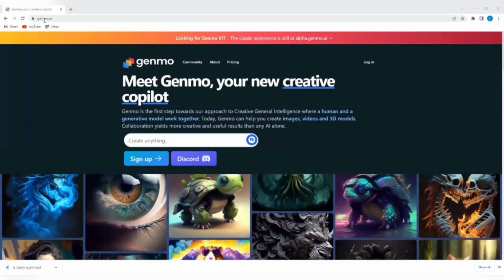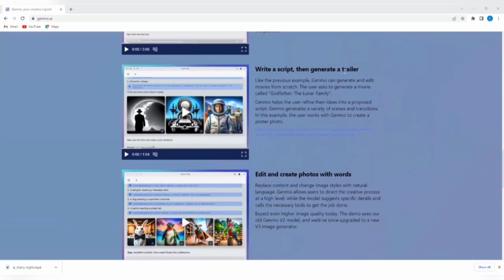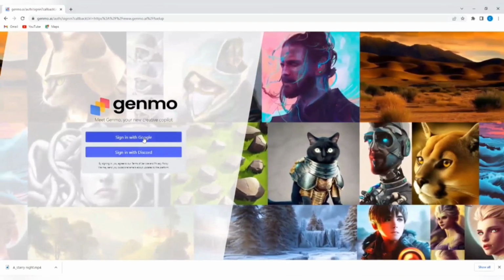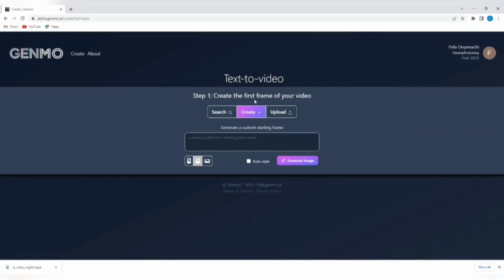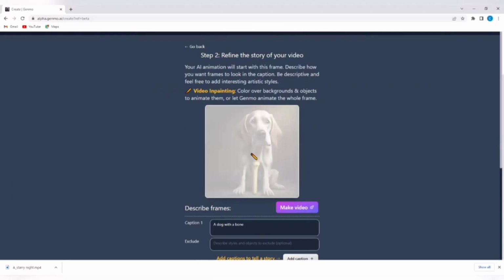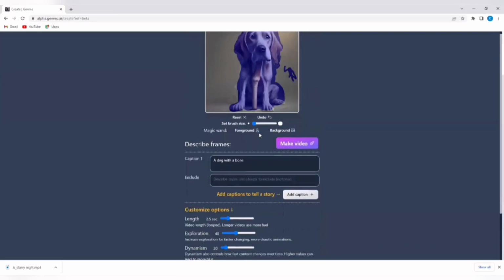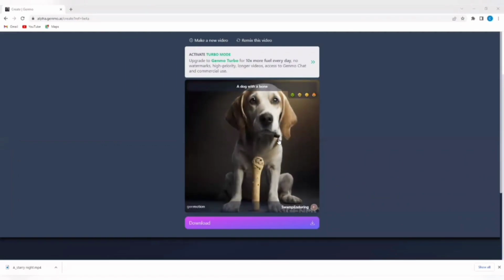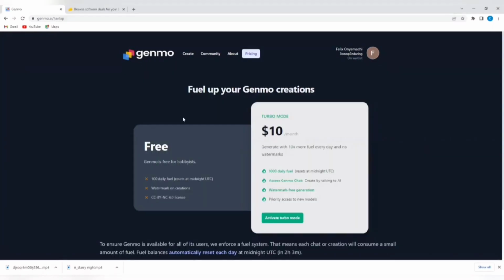Genmo Ai Video Tutorial (2026) How to Use & Make Videos in Genmo Ai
Genmo Ai Video Tutorial | How to Use & Make Videos in Genmo Ai / alpha genmo ai